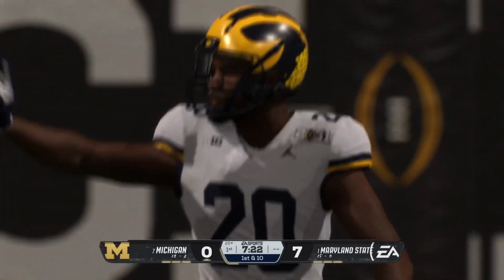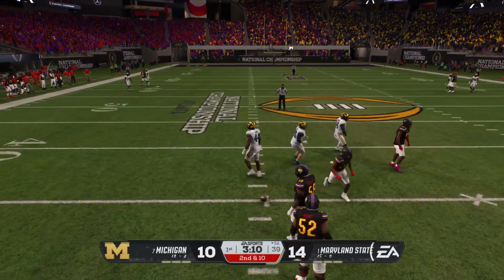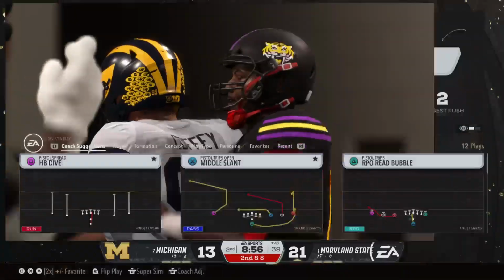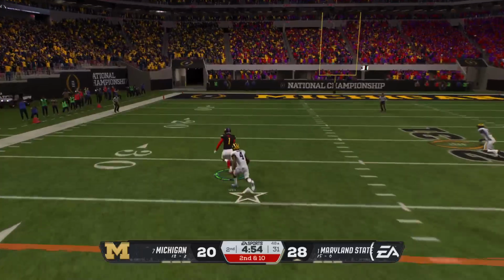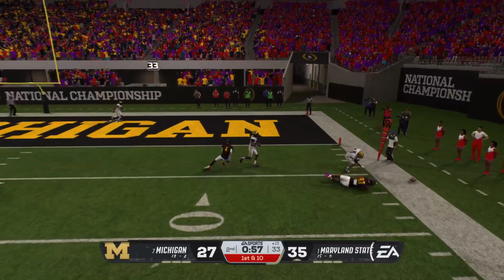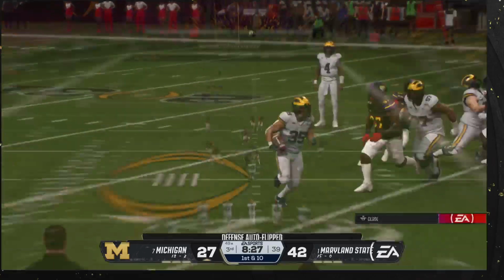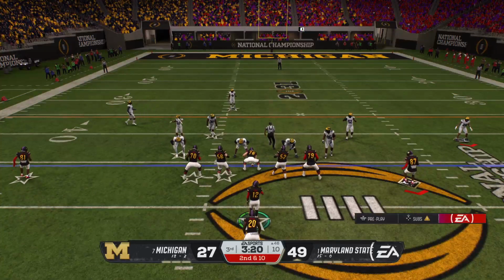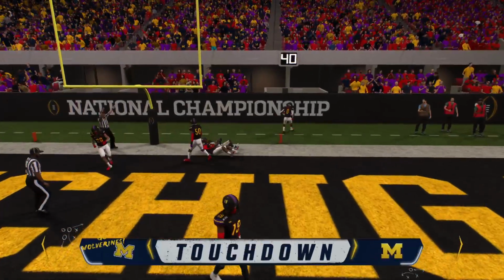College Football Team Builder Dynasty Ep:35 National Championship vs Michigan